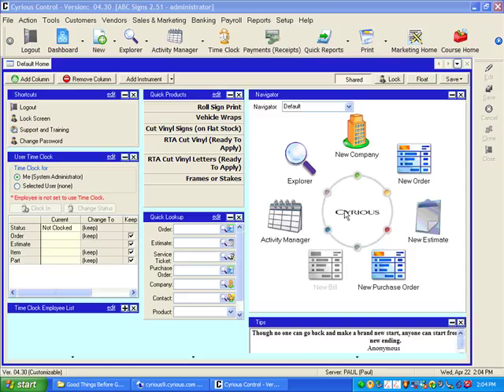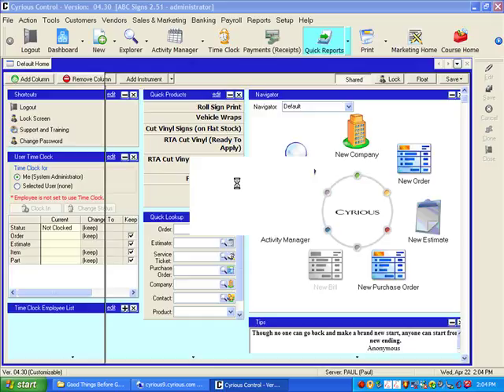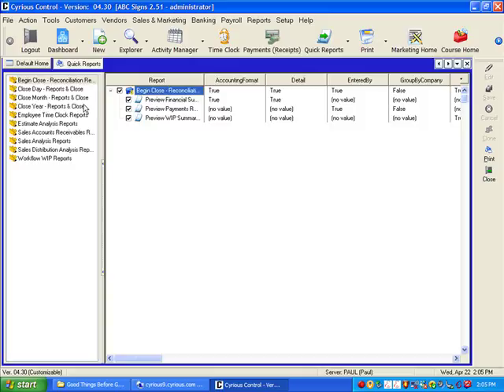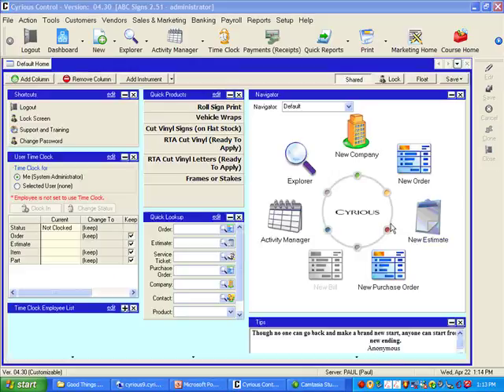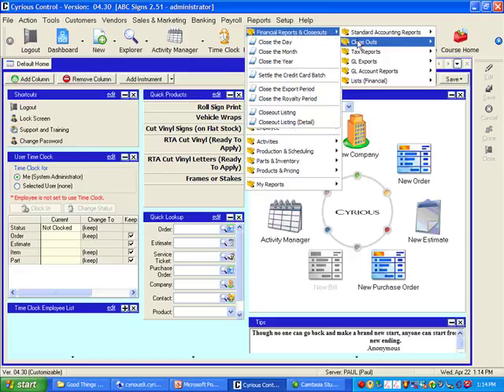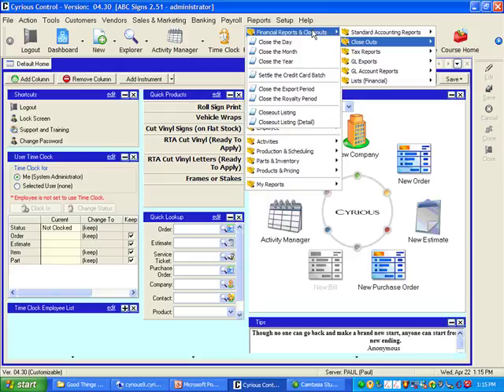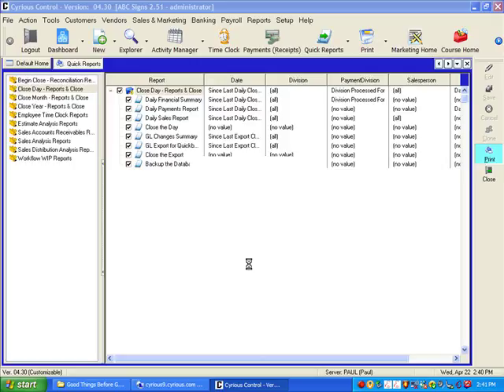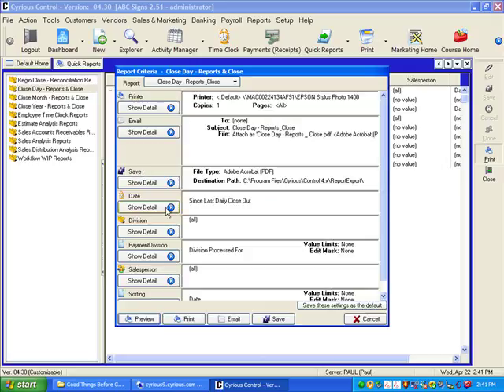Overview of Closeouts in Control